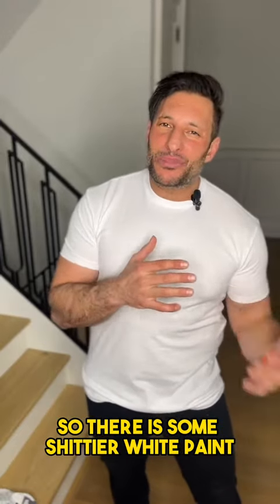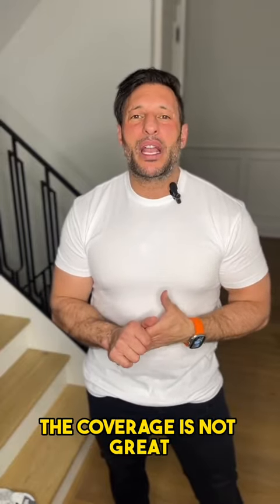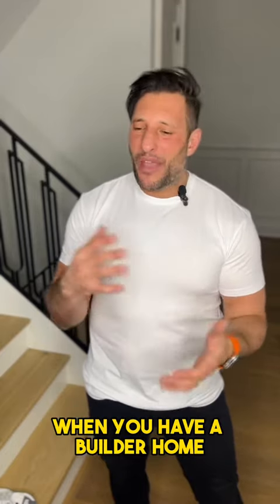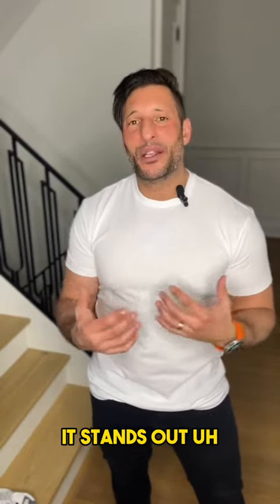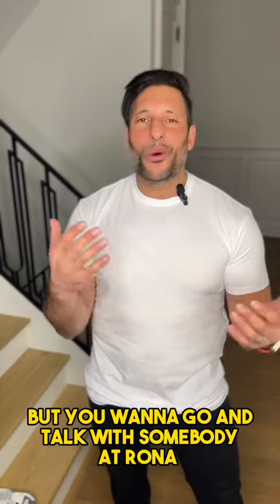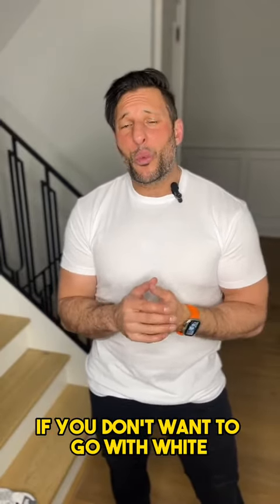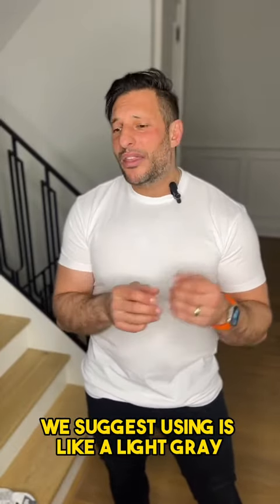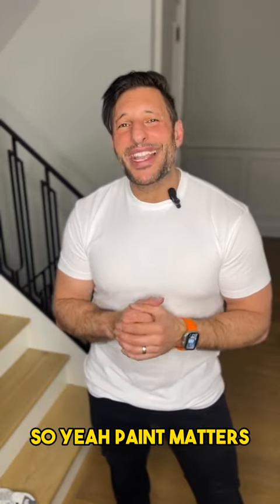Paint for your home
Home Tip Tuesday - Paint for your home

There are many different colours of white when it comes to painting your home.🎨 There are cheaper ones that builders use, whites with a yellow hue to it, and bright white. I would suggest going to a home hardware store to explore the different whites and quality of the paint before painting your whole home before selling.🏡